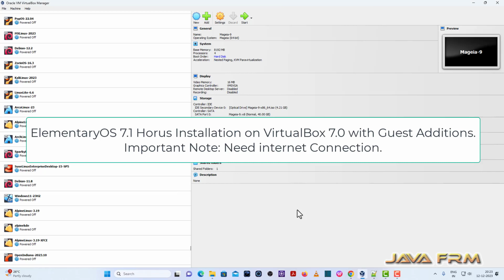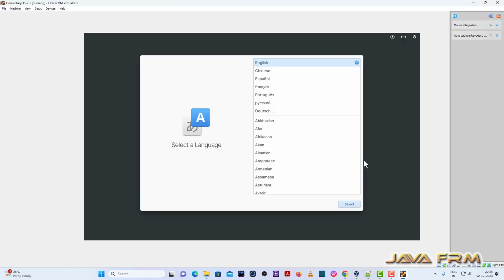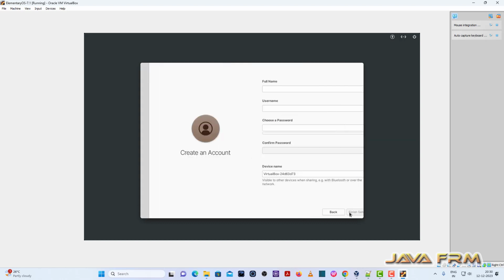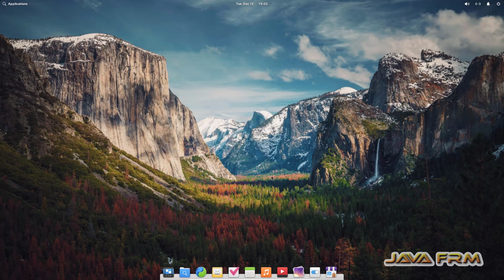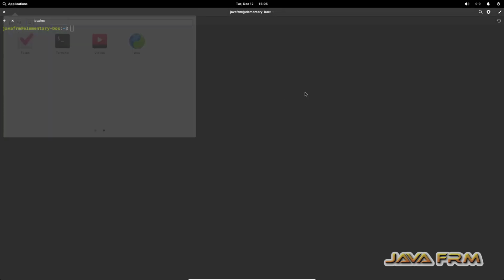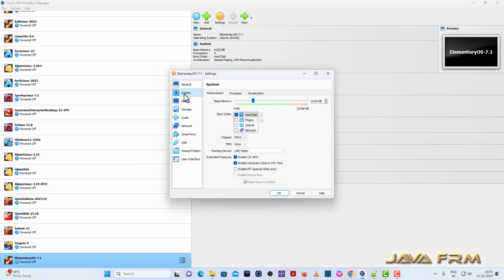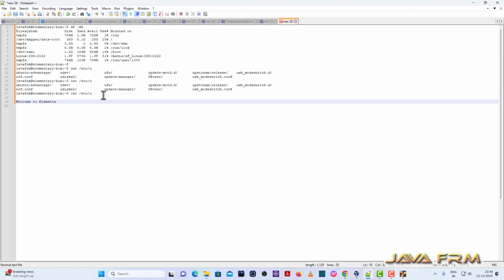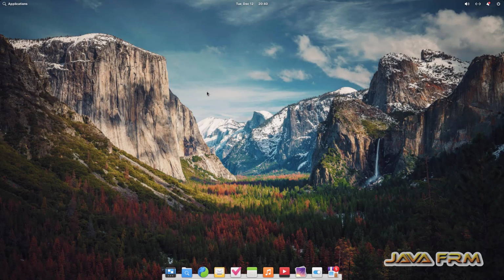Elementary OS 7.1 Installation on VirtualBox 7.0 with Guest Addition | Elementary OS 7 Horus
In this video we are going to see how to install Elementary OS 7 Horus on VirtualBox 7.0 and install Guest Additions.
Elementary OS 7 Horus Galileo is the latest major release. In this video we shown
1. how to install dependencies for guest additions
2. how to download and install virtual box guest additions from internet.
3. how to enable Shared Clipboard.
4. how to access Shared Folder.